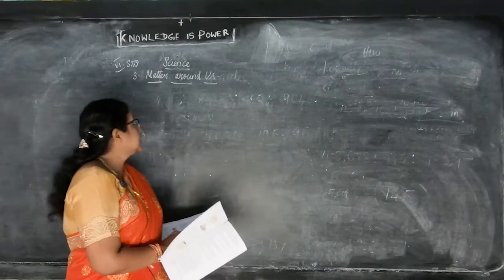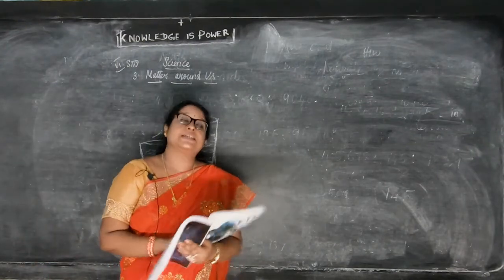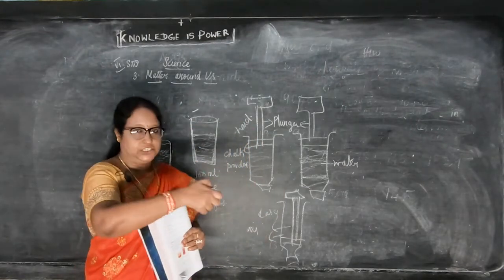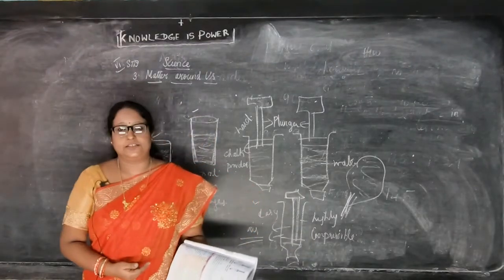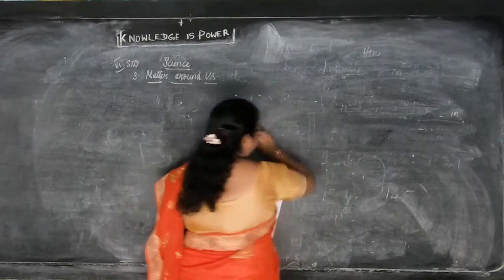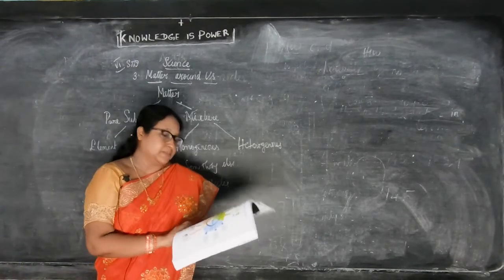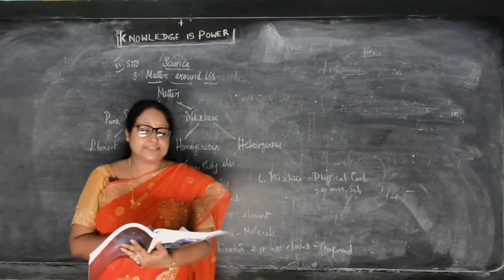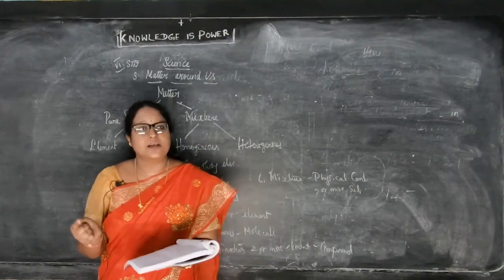VI STD - Science 10 - Matter around us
Samacheer Kalvi